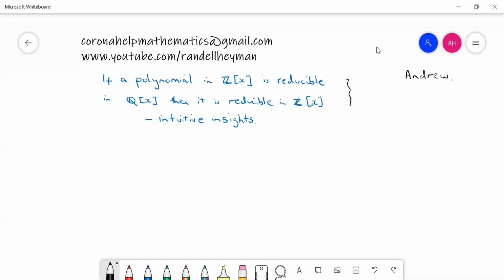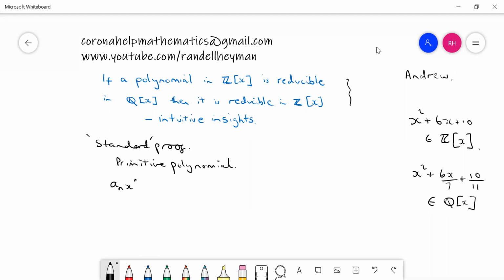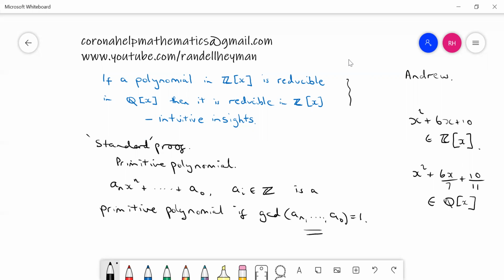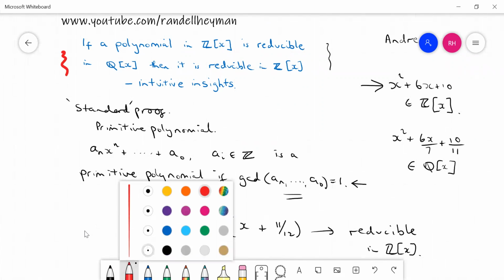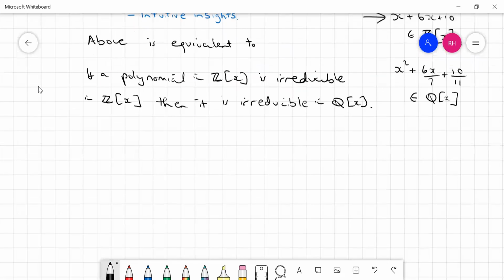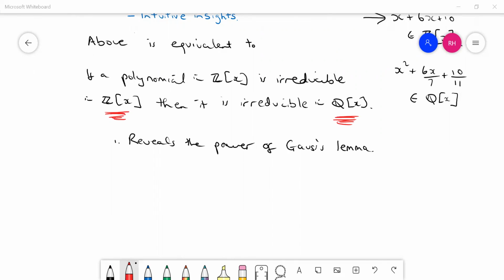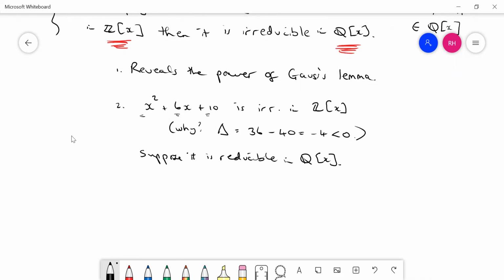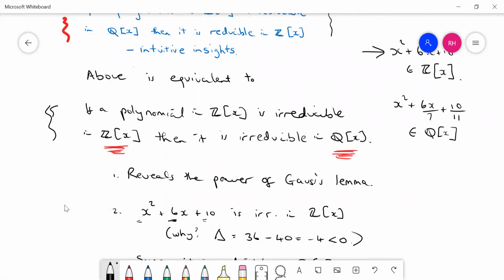Gauss's lemma - Intuitive understanding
Andrew asked if there is some way to intuitively understand Gauss's lemma. I try (but largely fail) to give some insight without resorting to using the concept of primitive polynomials.